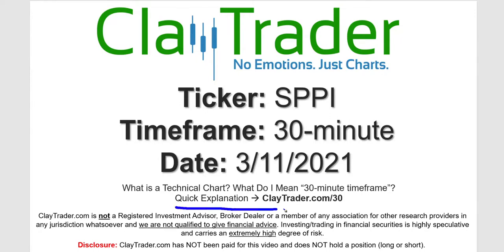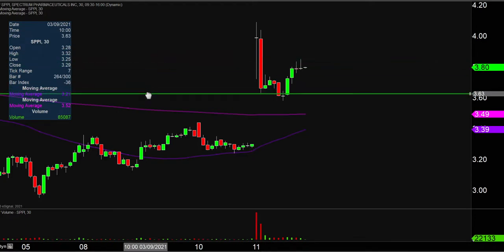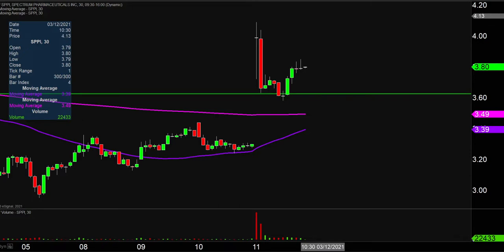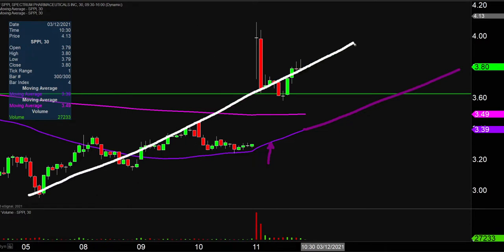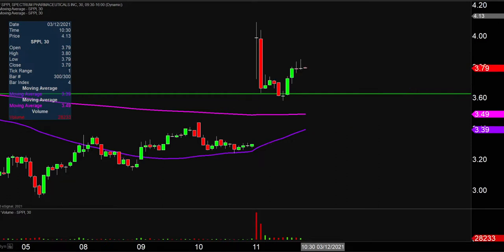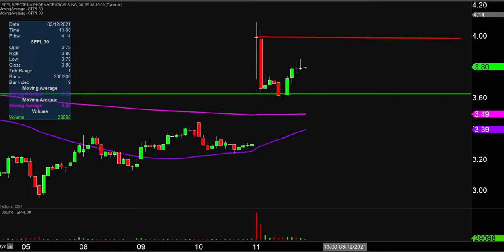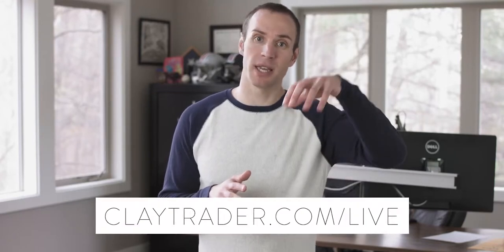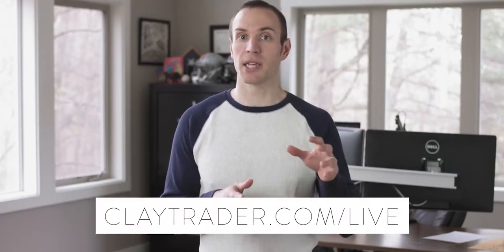Spectrum Pharmaceuticals, Inc. - SPPI Stock Chart Technical Analysis for 03-11-2021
Learn how to read stock charts and identify technical patterns as ClayTrader does a quick stock chart review on Spectrum Pharmaceuticals, Inc. (SPPI).